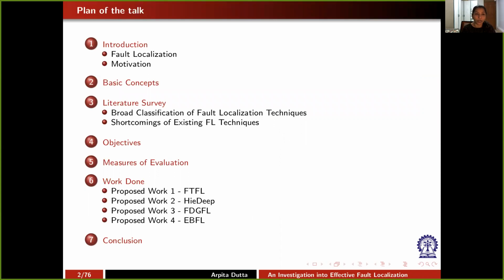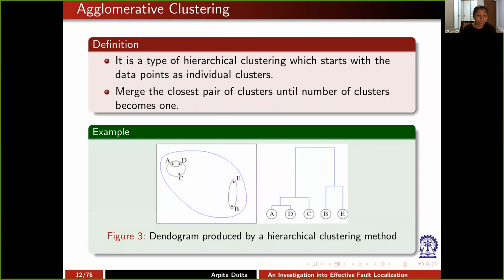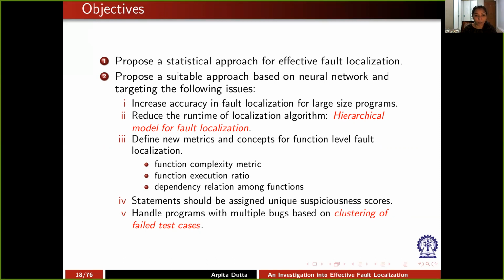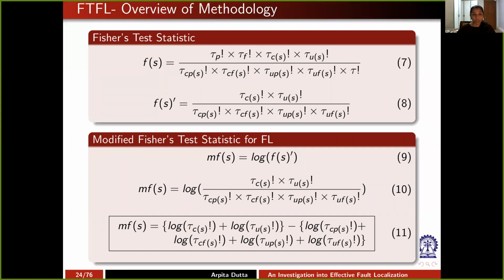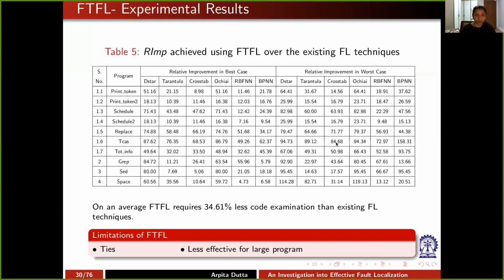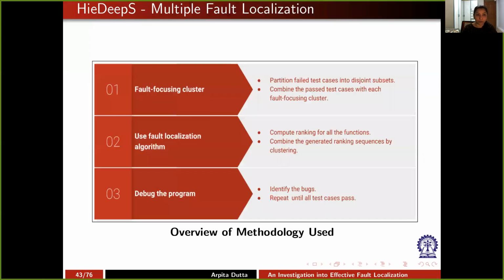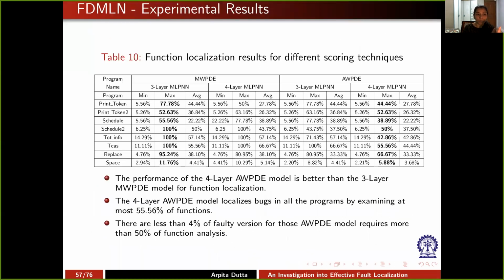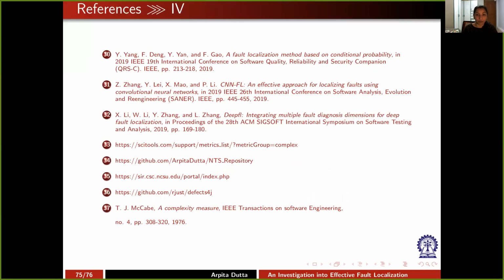PRS 11: An Investigation into Effective Fault Localization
The 18th ICDCIT 2022 announces the publication of Arpita Dutta’s Ph.D. Research Symposium thesis on An Investigation into Effective Fault Localization